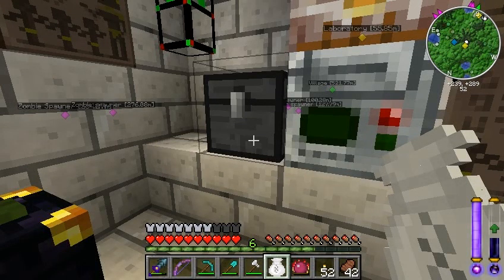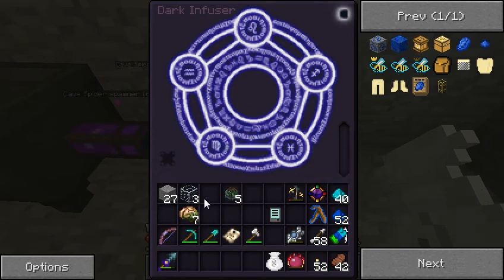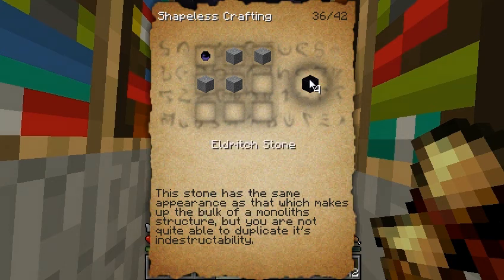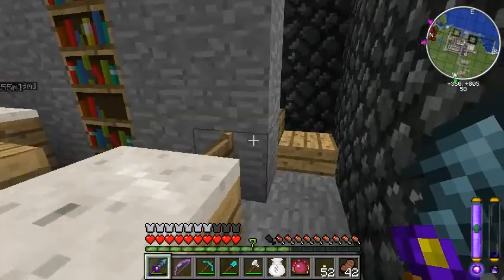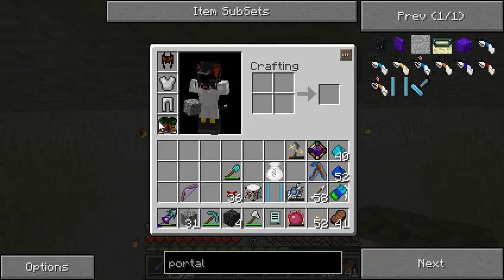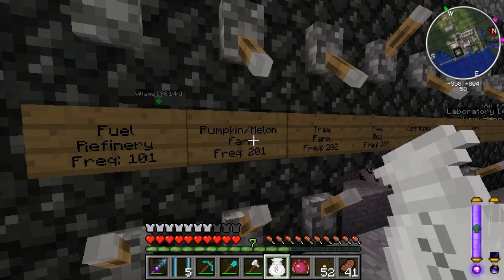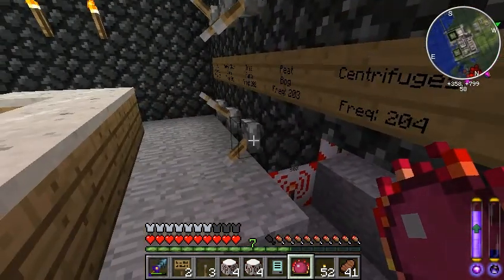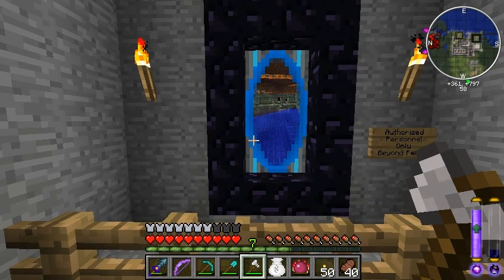The Exploits of Cowgamel Ep 21 (Minecraft 1.2.3 Let's Play!)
Cowgamel spends more time on Thaumcraft research, to significant success!  He then heads back to Cowgamel Industries and fires up the laser fab, working on some new logic gates.  Finally, he creates a closed-circuit viewing system in the control room using the Portal Gun 2 mod.